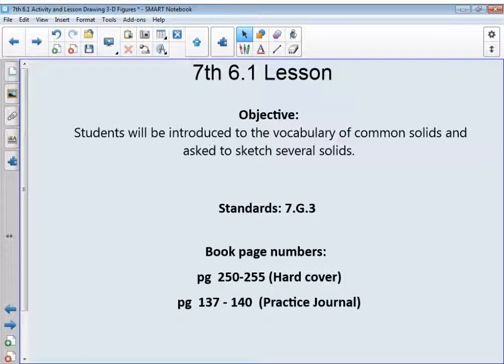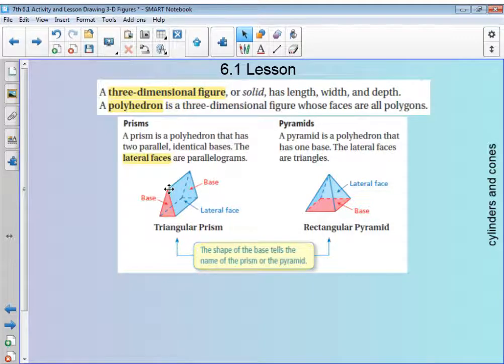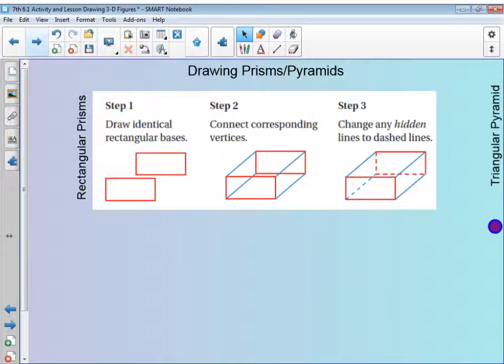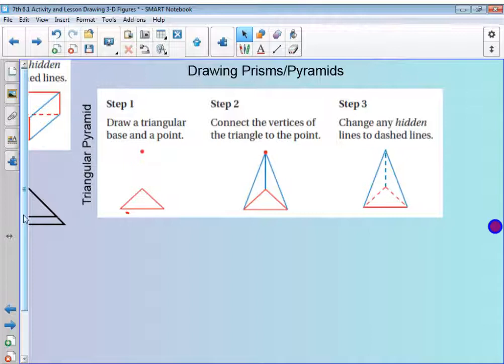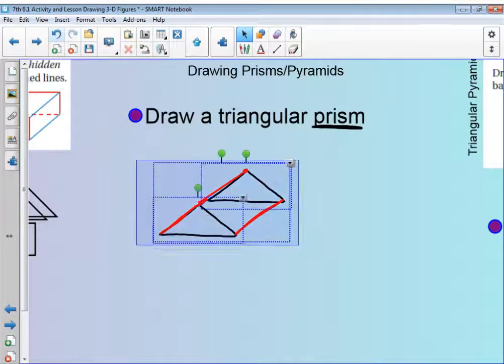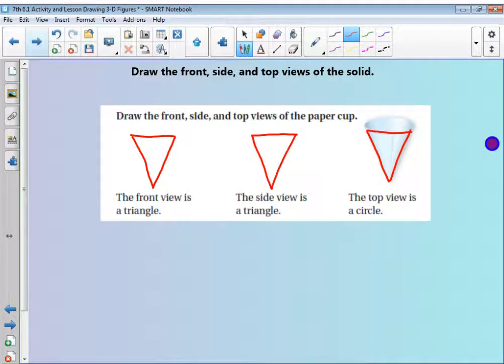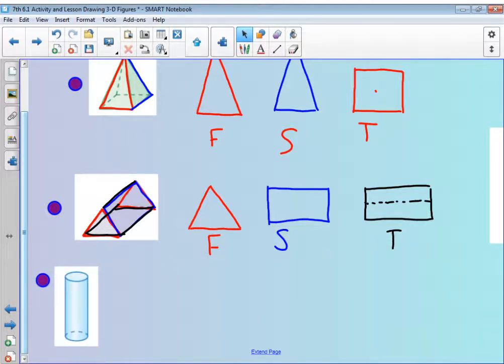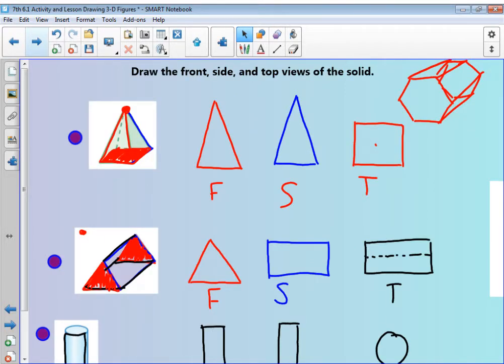7th 6.1 Lesson - Drawing 3 D Figures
In this lesson you will practice drawing prisms, pyramids, cones and cylinders.